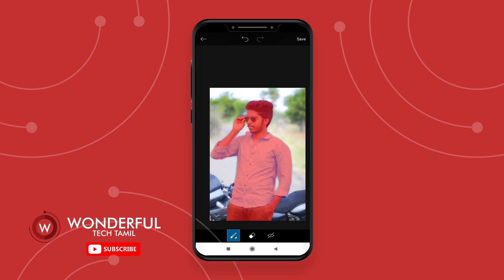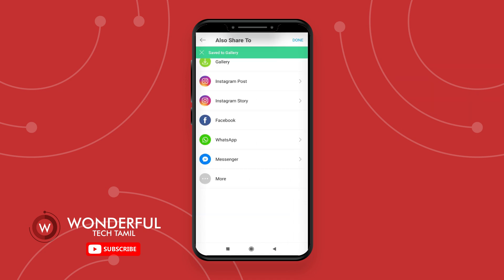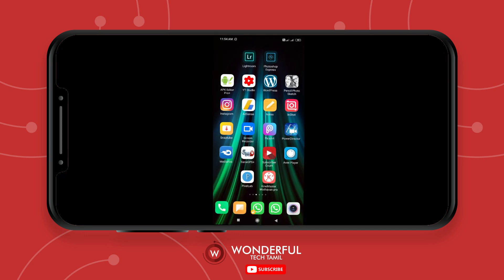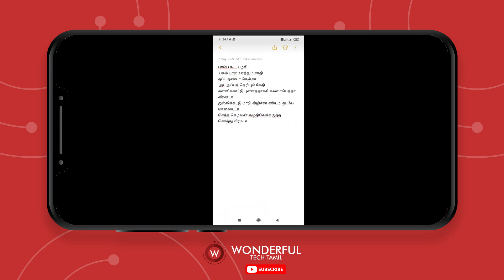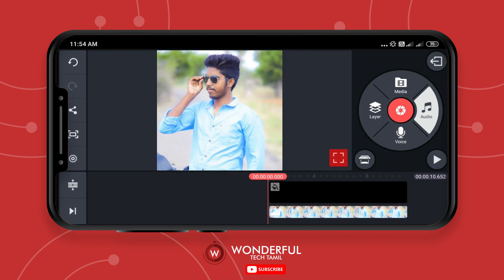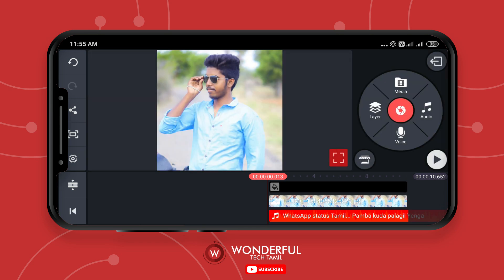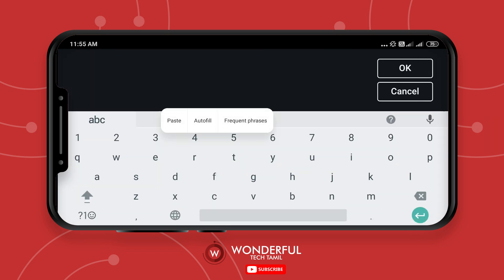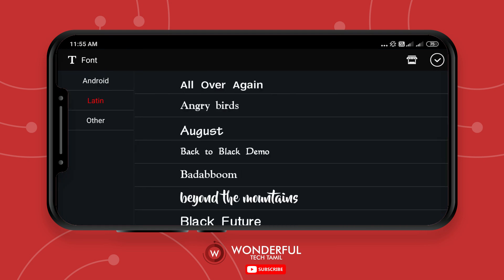Kinemaster Tutorial - How Make New Lyrics Status Make in | Tamil